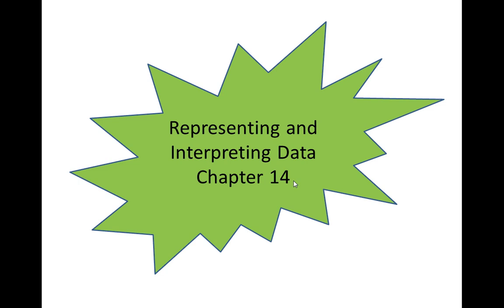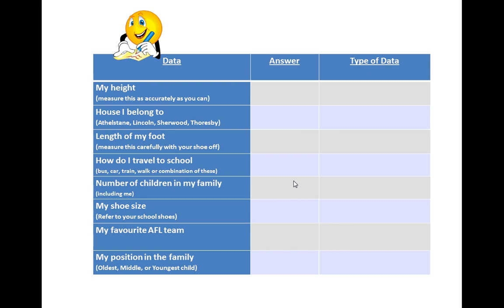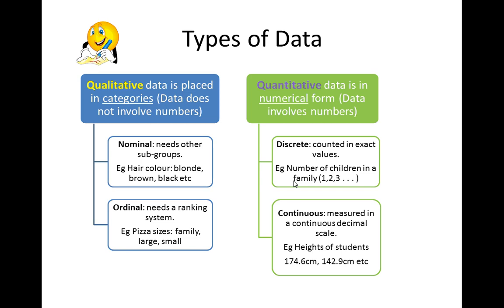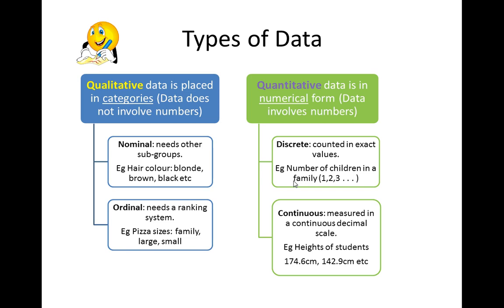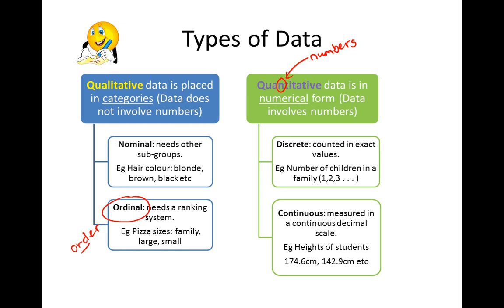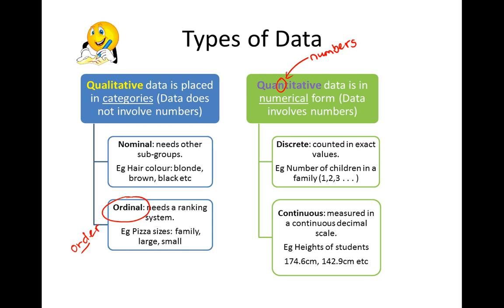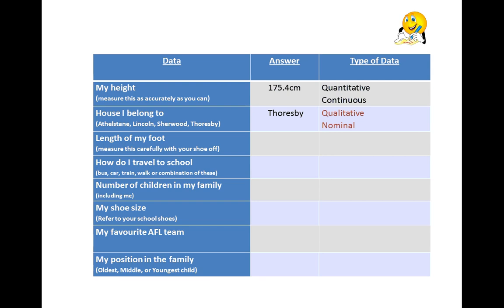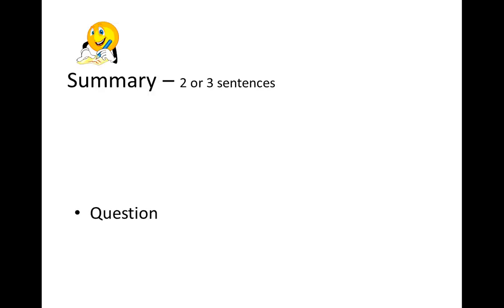1. Classifying Data